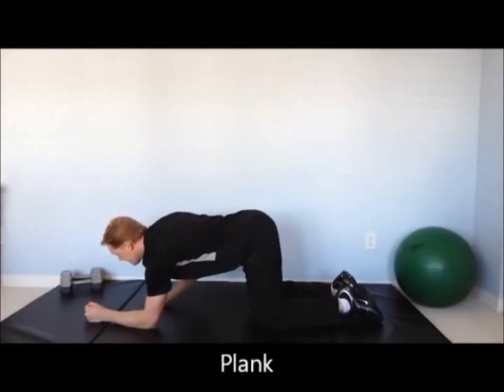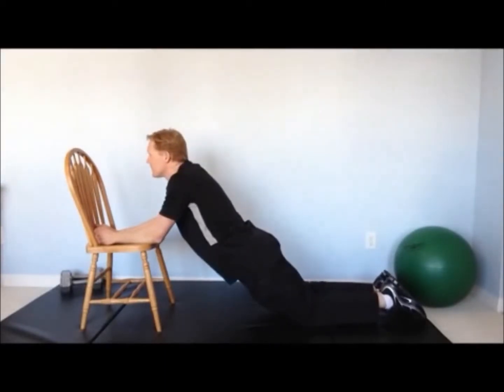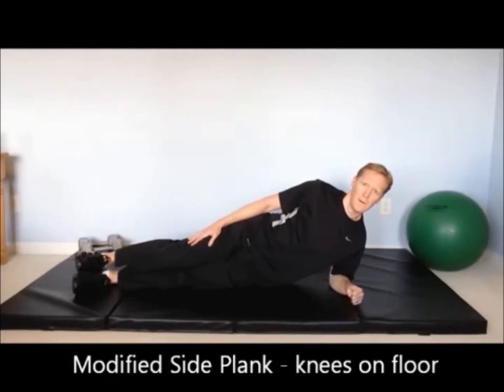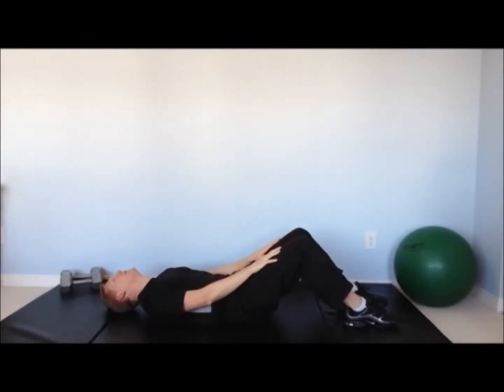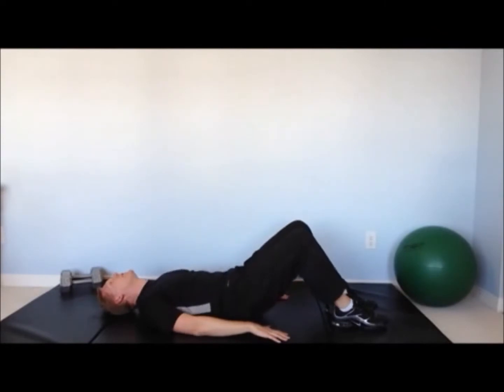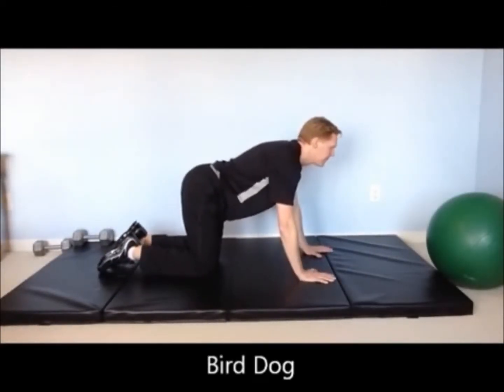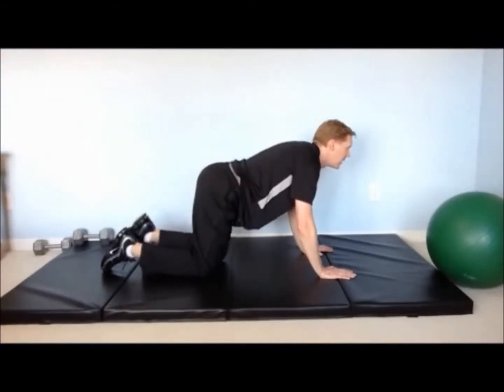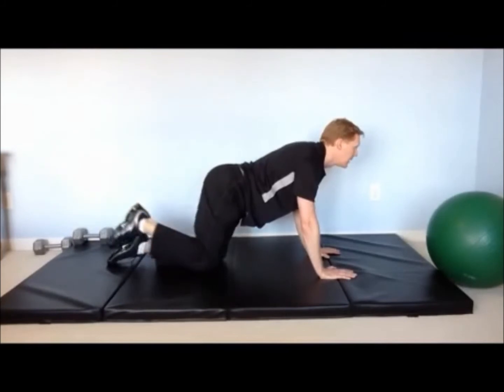Low Back & Core Strength Exercises: Dr. Rob Murray Newmarket Chiropractor Chiropractic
Dr. Rob Murray of Murray Family Chiropractic demonstrates how to do beginner to immediate lower back and  core strengthening exercises.